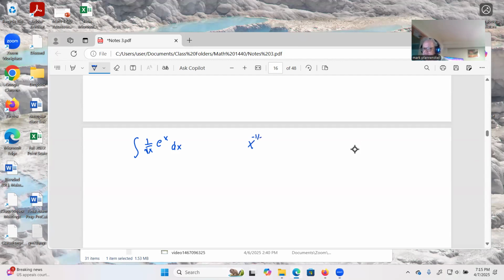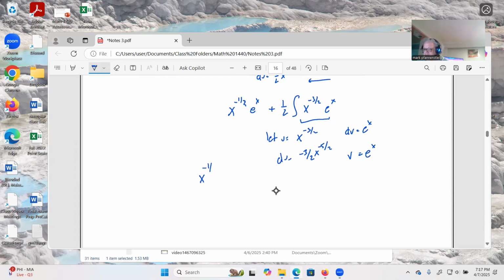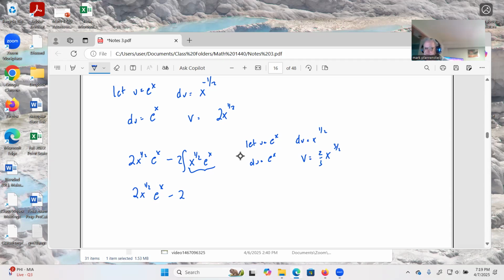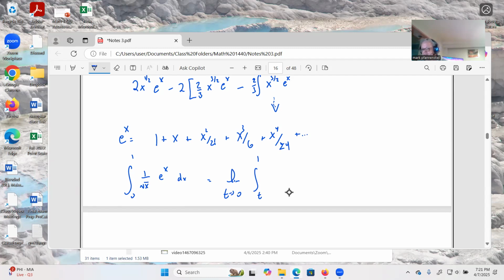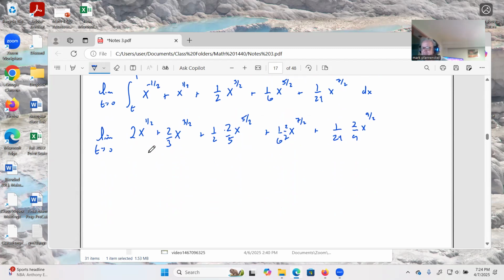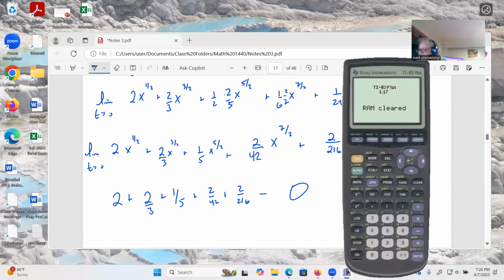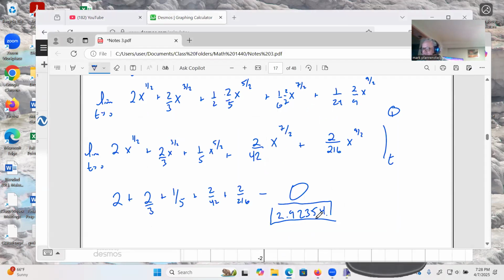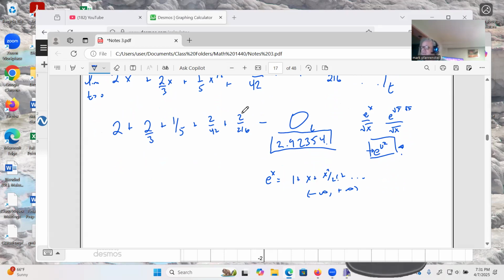using Taylor series for integration